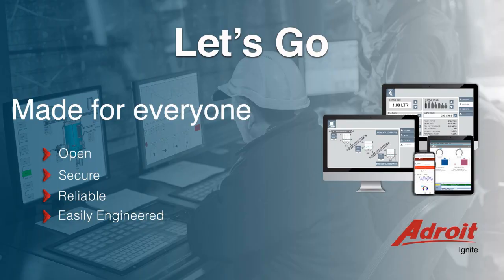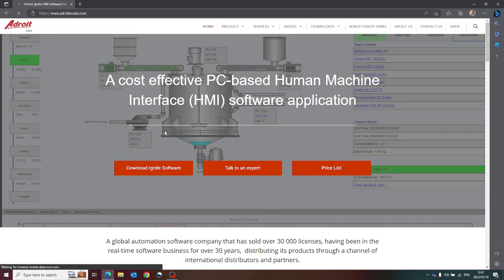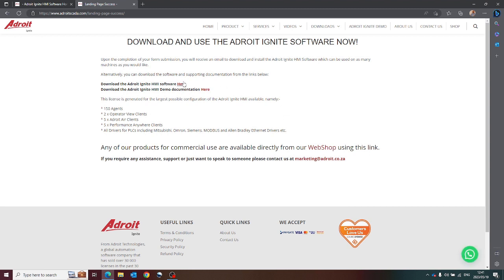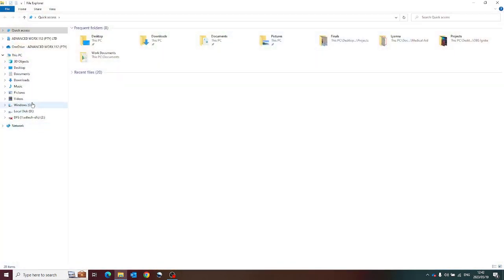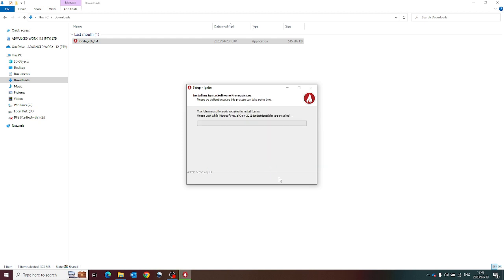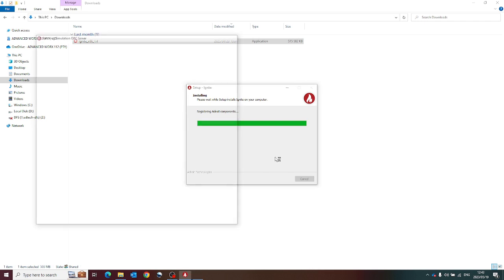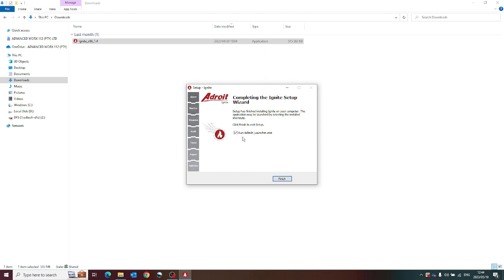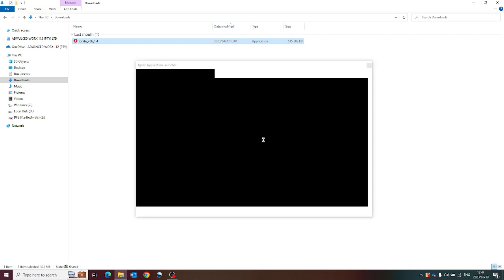Adroit Ignite HMI - Software Download and Install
Adroit Ignite HMI software download and installation

A run through of how to download and install the Adroit HMI software